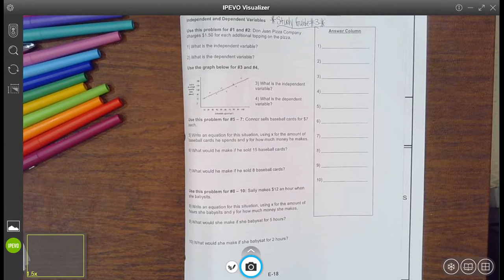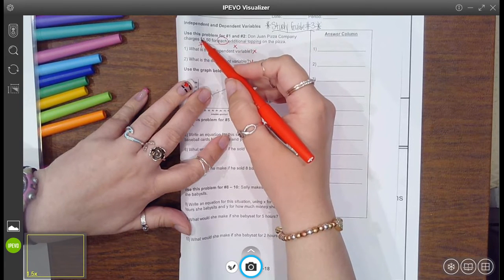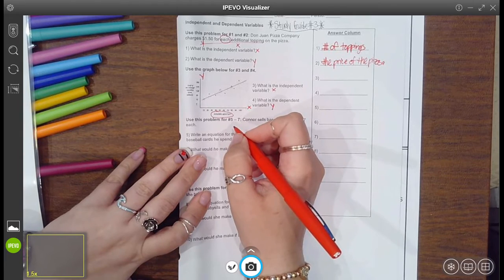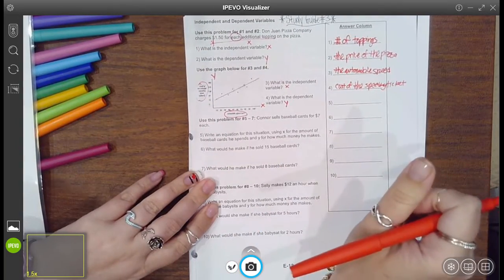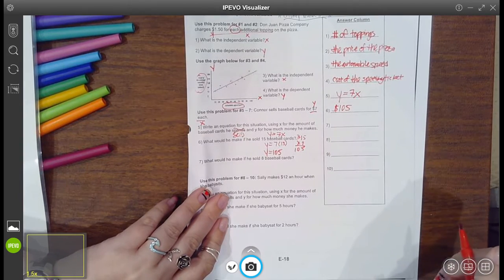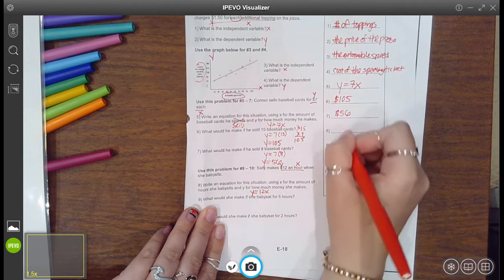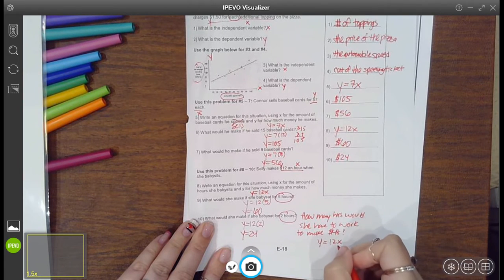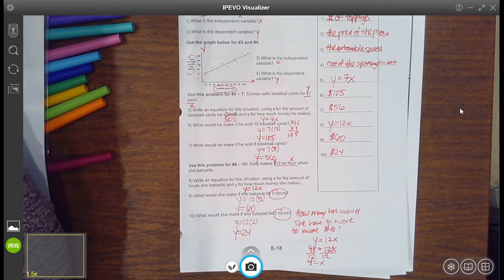E-18 (Mod 12 Study Guide)- Writing & Solving Equations involving Independent & Dependent Variables